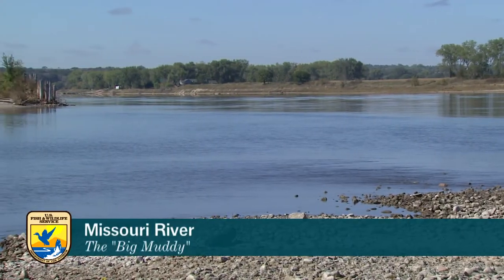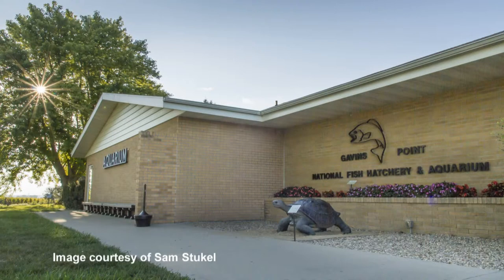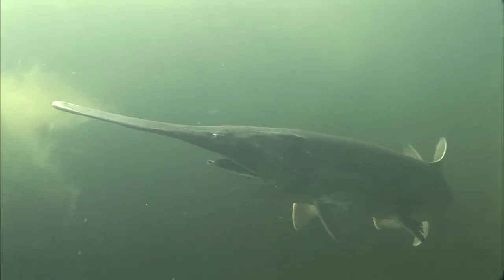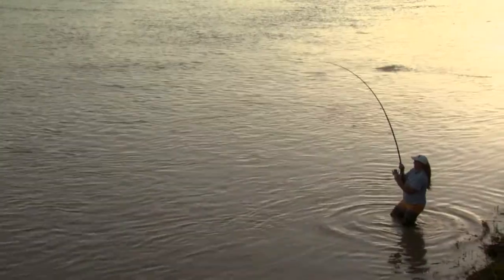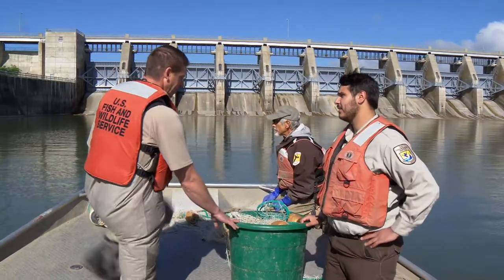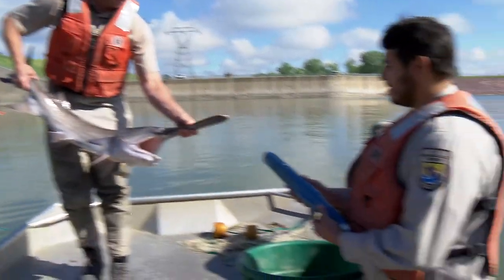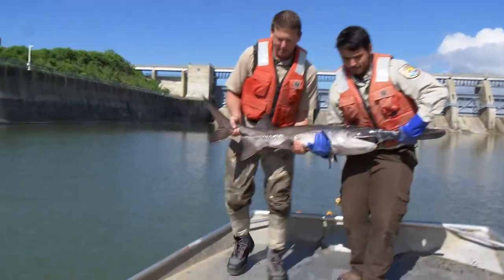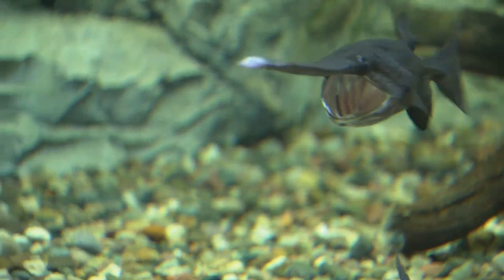Conservation Connect Series: Paddlefish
Join Conservation Connect Host Louie Ocaranza as he discusses a prehistoric fish, the paddlefish!  He will talk with Sam Stukel, USFWS Fisheries Biologist, Gavin's Point National Fish Hatchery.